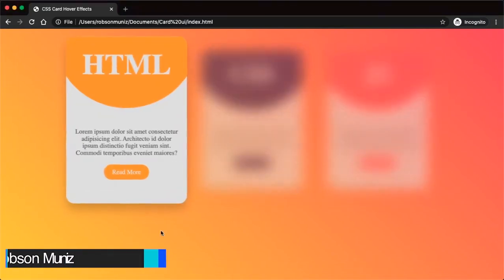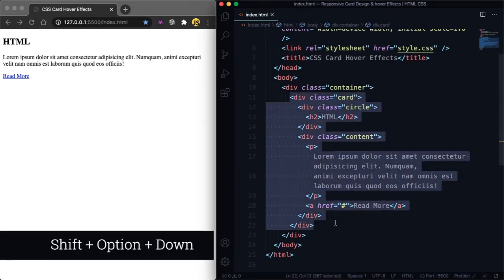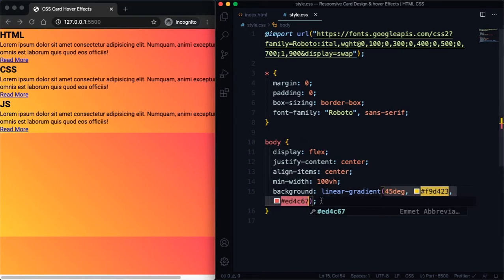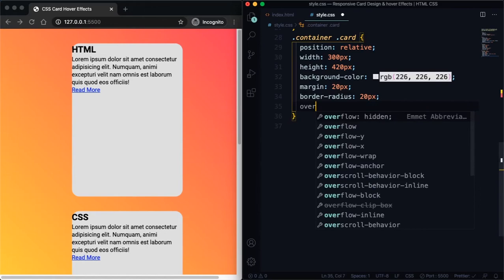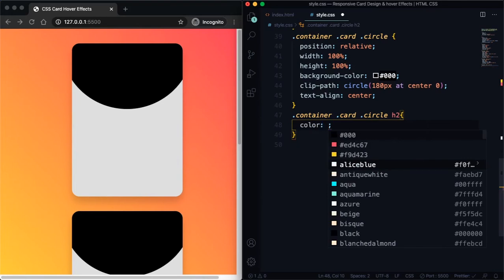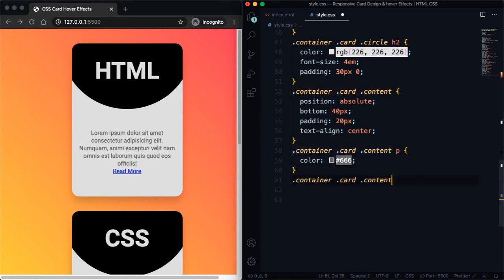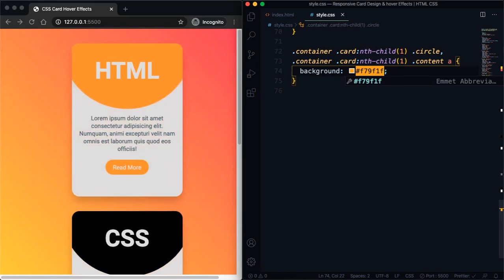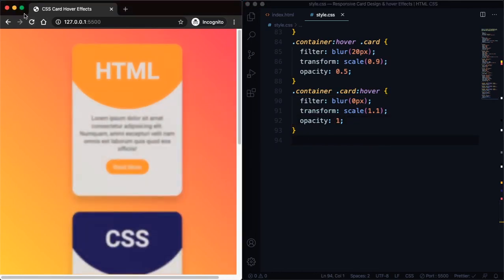🎬Responsive Card Design & Hover Effects | Html5 CSS3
In this video you will learn how to create Responsive Cards Design and a couple of nice Hover Effects using just Html5 CSS3. (No JavaScript).
We'll walk you through step-by-step on how to create it so you can add it to your website or portfolio.

Chapters:
0:00 Intro
0:33 Starting
0:56 HTML
2:15 CSS

🔗Check Some Popular Videos on My Channel 🔗

🙏 Please help support this YouTube Channel
Any contribution is greatly appreciated!